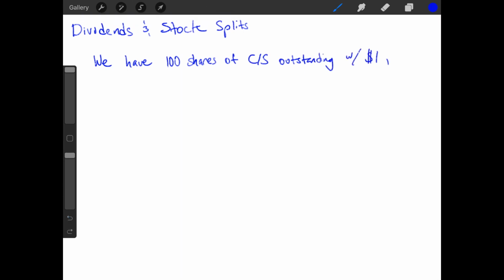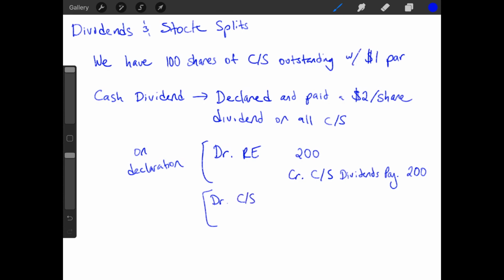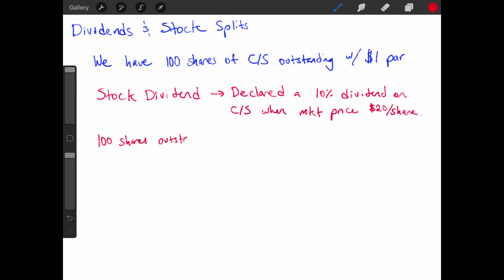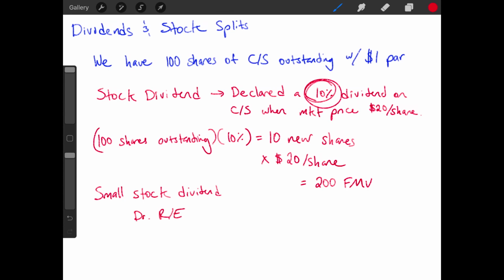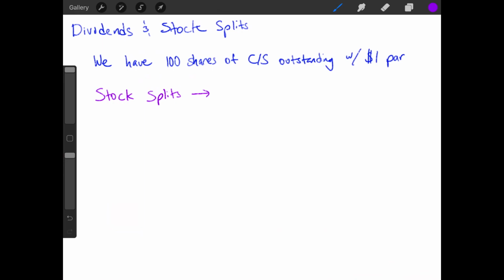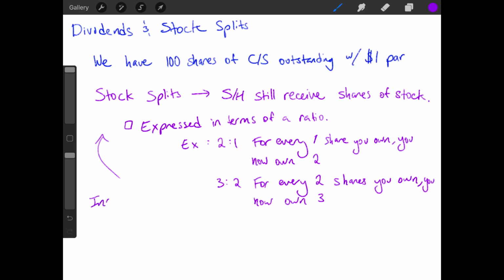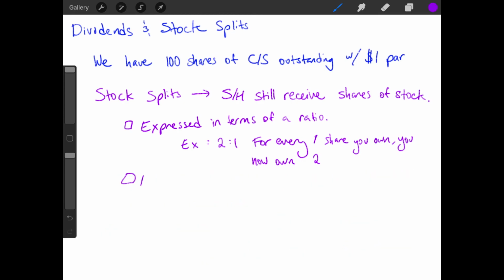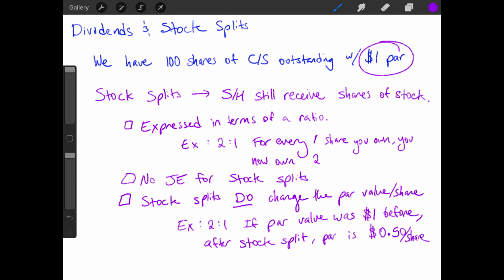Cash/Stock Dividends and Stock Splits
In this video, we're going to walk through the JEs for cash and small stock dividends. We will also discuss the impact of stock splits.